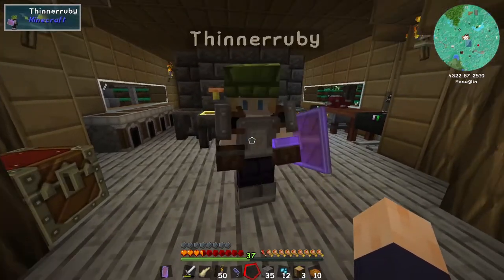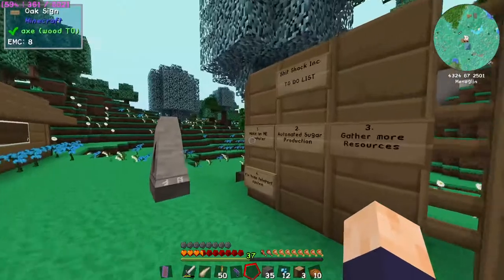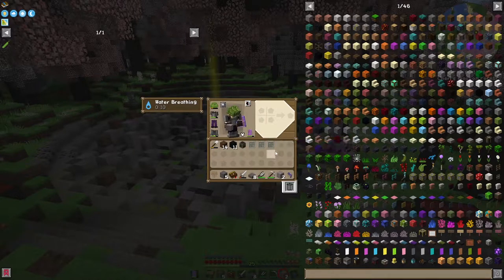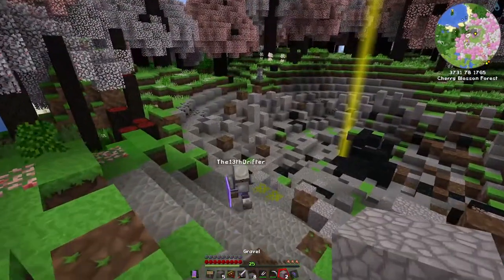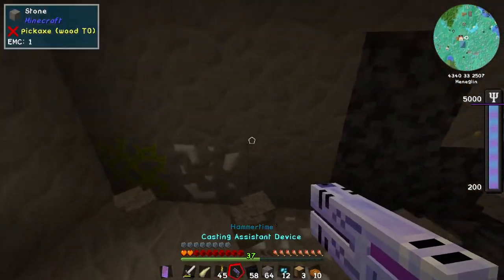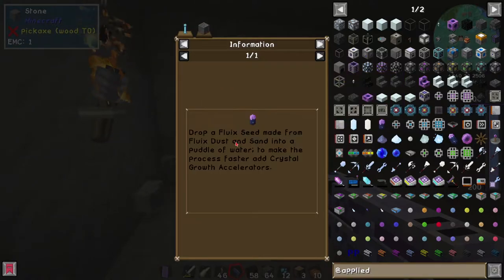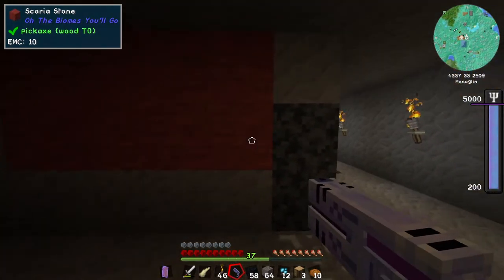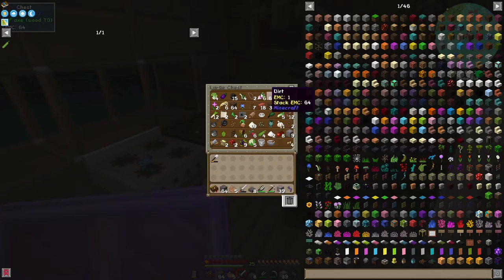Minecraft: Anhedonia - Episode 47 - What Were We Doing Again?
In this episode of Minecraft: Anhedonia, The Drifter and Ruby come back to the game after a short break, and have to spend most of the day trying to recall what they were actually doing in the last episode. In the end, they settle on starting to make an ME Computer.